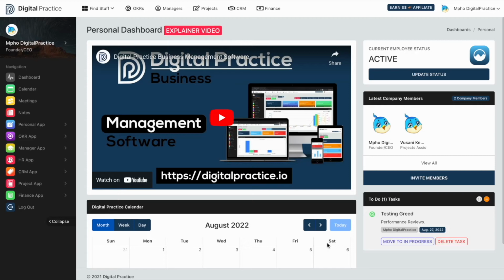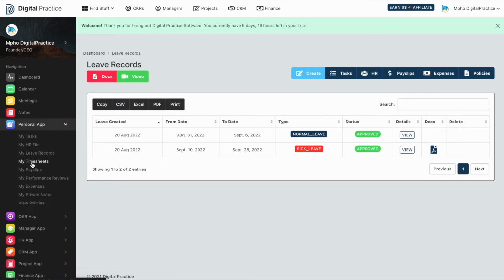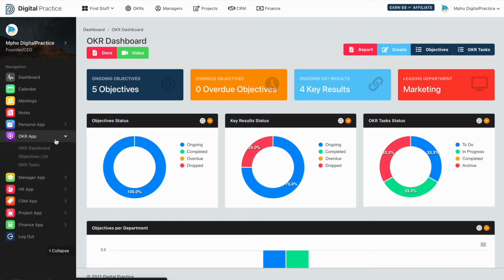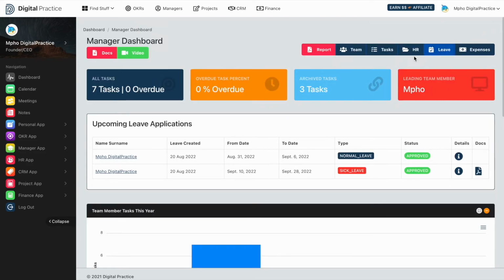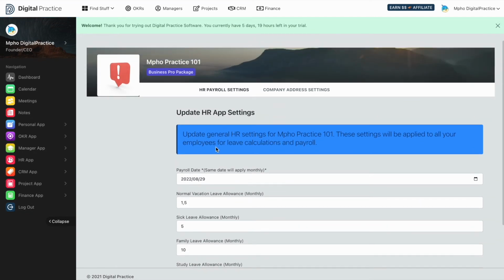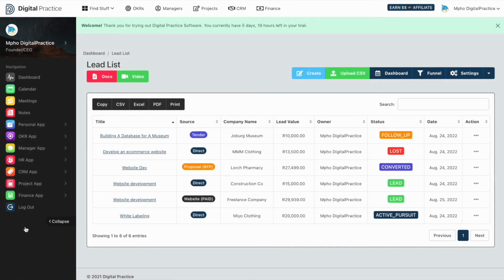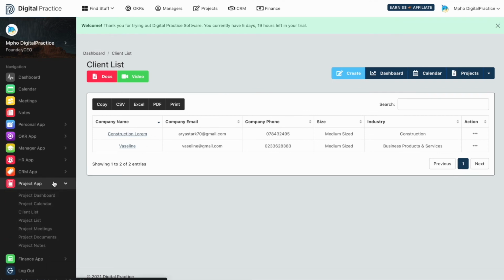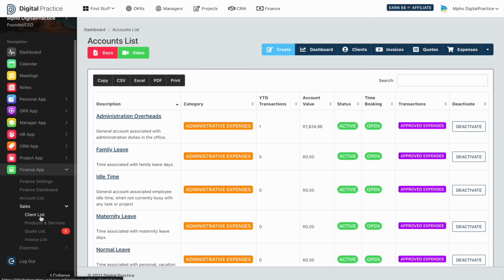Overview about Digital Practice Management Software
In this video we go through all the applications available on Digital Practice Management Software, these include:
- Personal App
- OKR App
- Manager App
- HR App
- CRM App
- Project App
- Finance App

Digital Practice Management Software is basically an online-based system that has integrated most of important apps needed to successfully run a practice into one system.